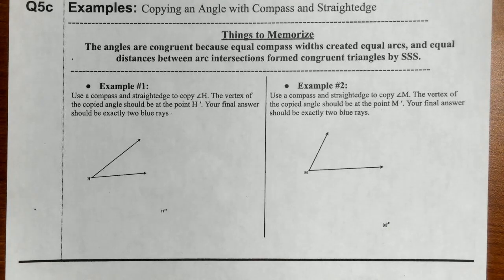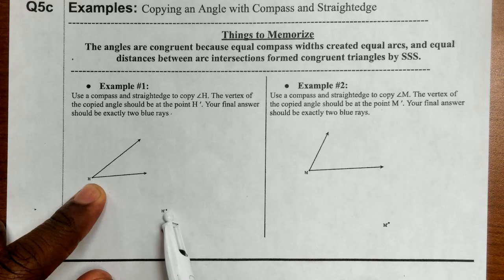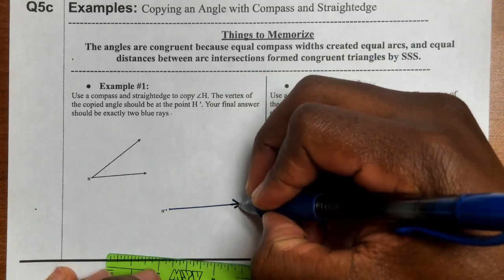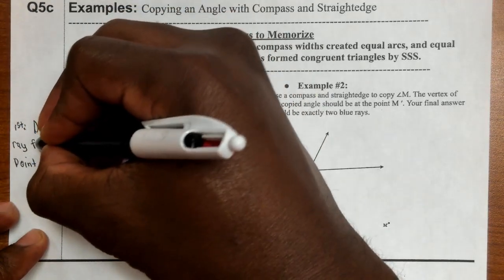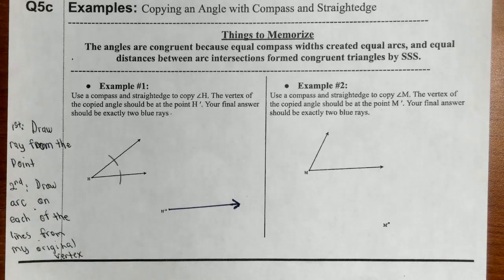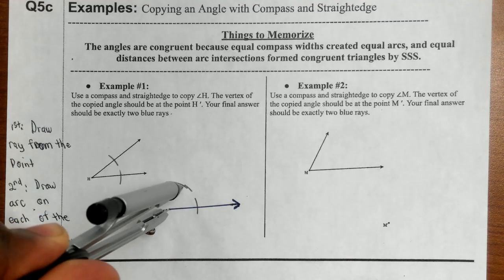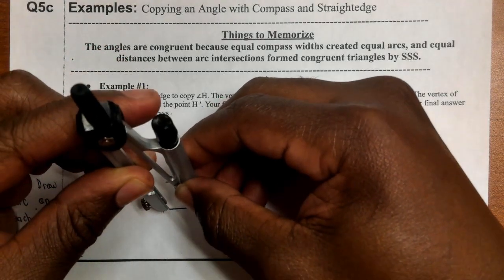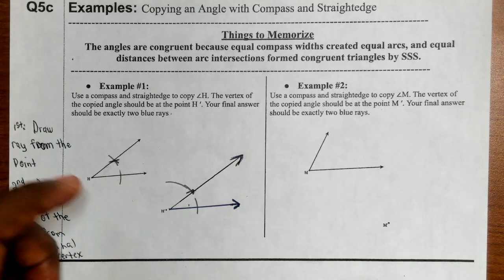Unit 6 - Relationships in Triangles Q5c